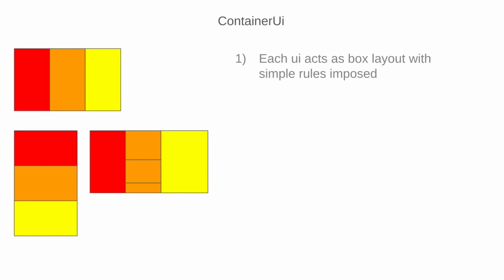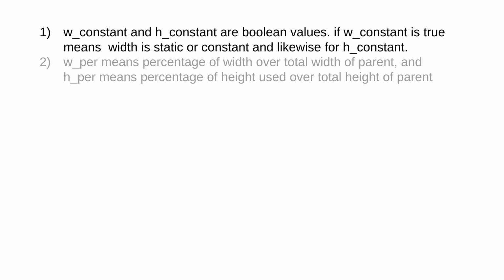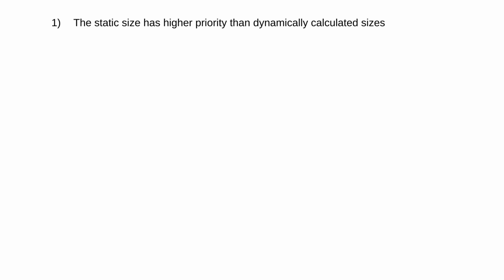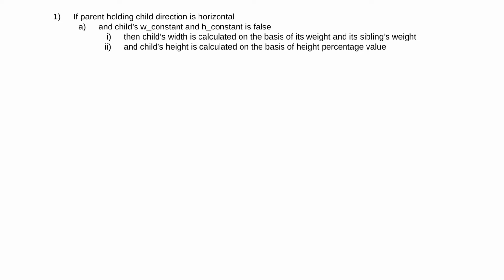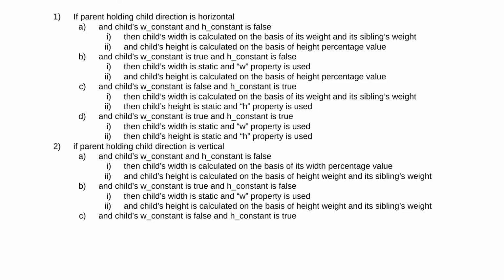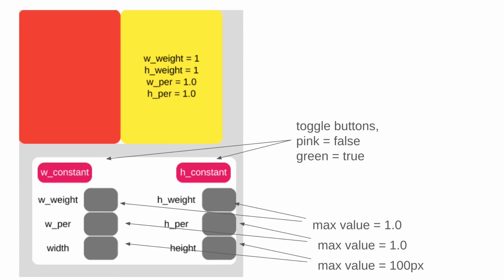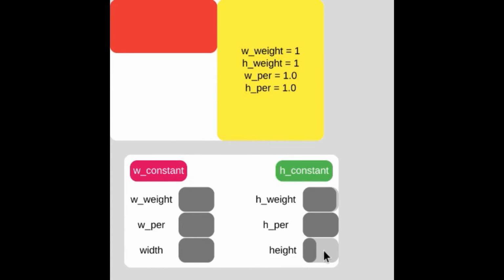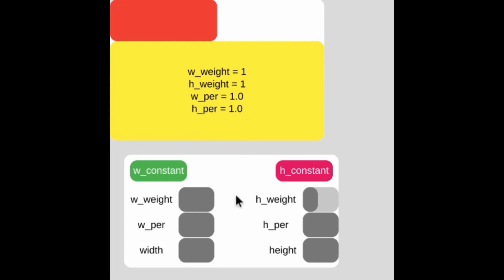How Does ContainerUi Work ? | P5 JS | UI Library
This video is the first part of the tutorial to ui renderer library. It is mostly dedicated to show how the ContainerUi class works and how to use it.